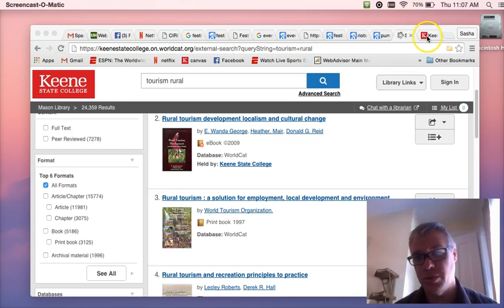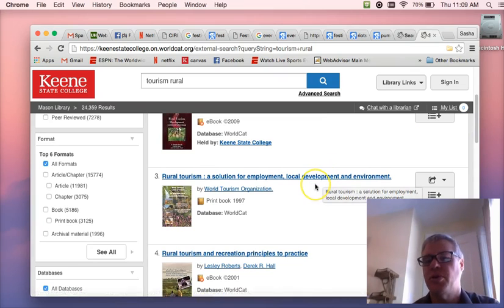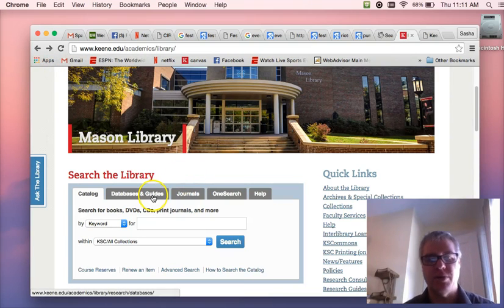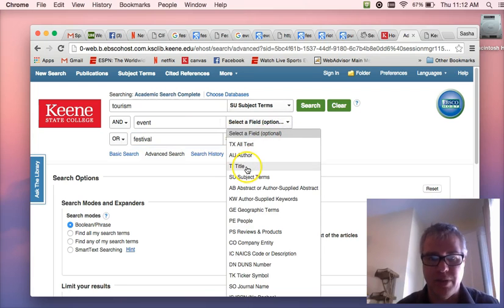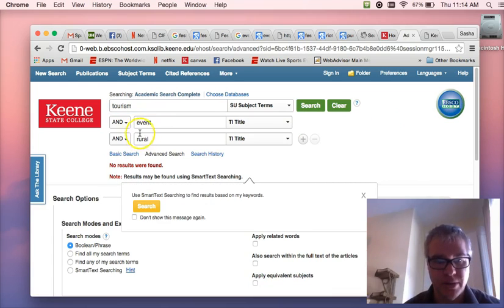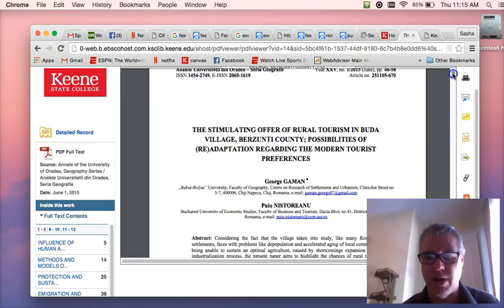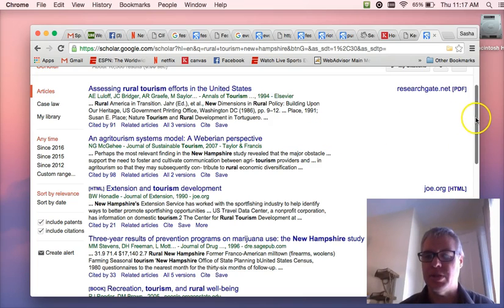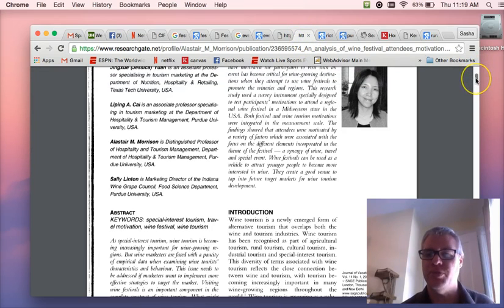finding academic sources online